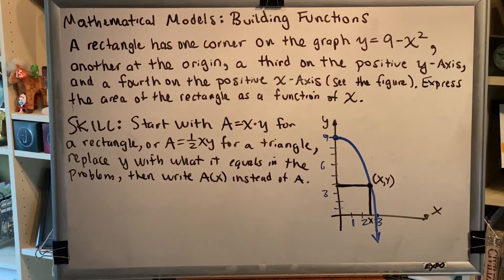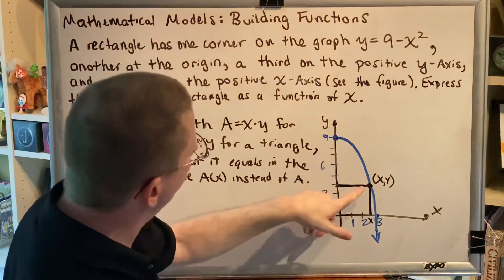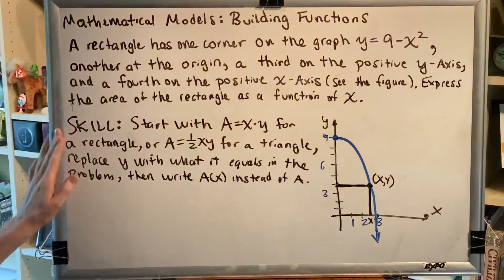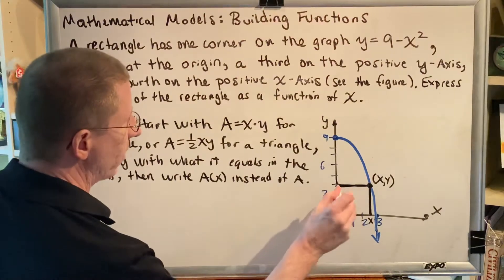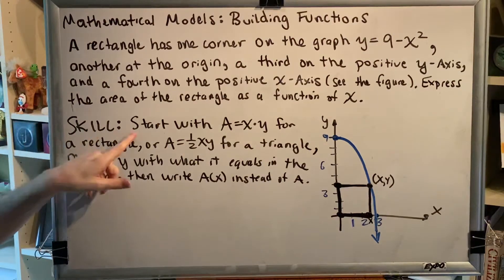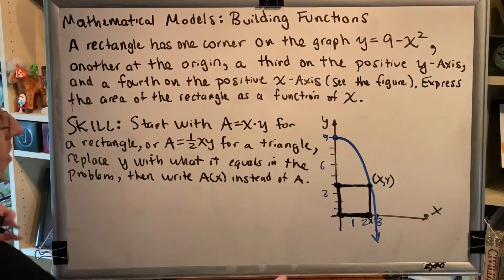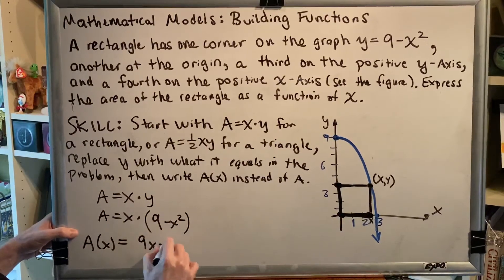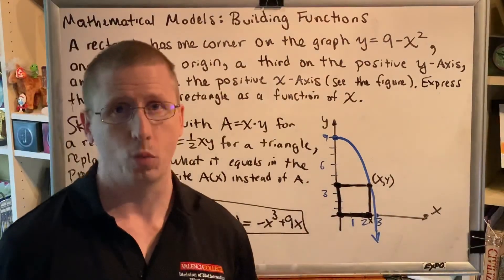Mathematical Models: Building Functions (Part 9)